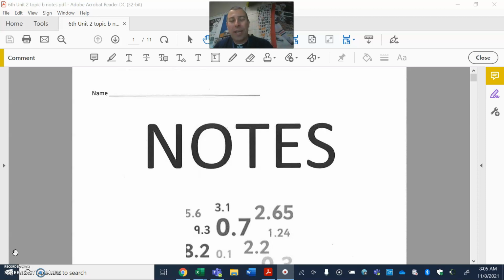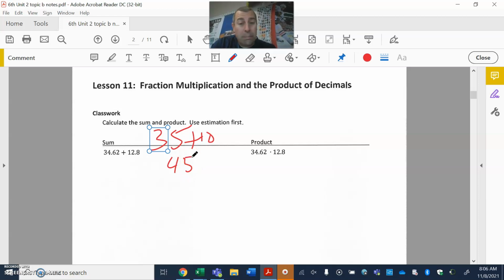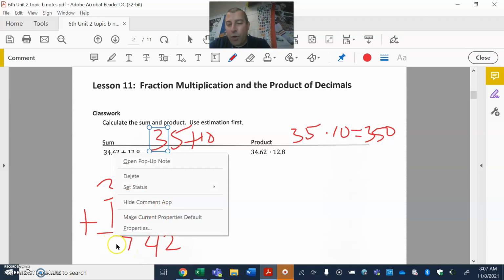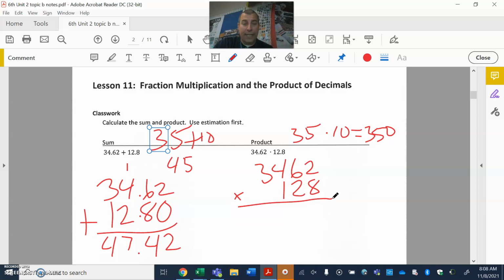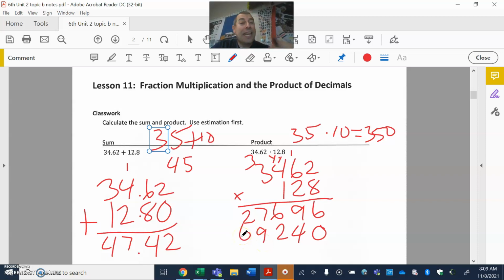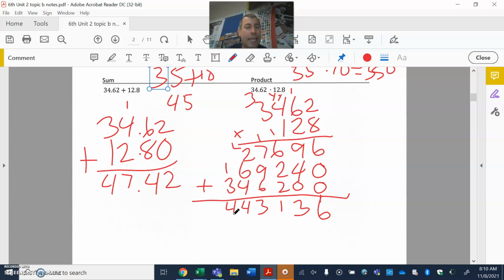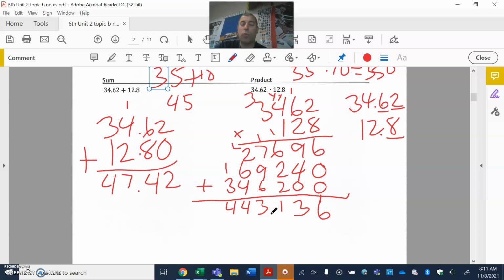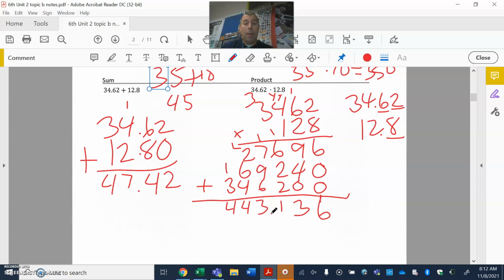6th Grade Unit 2 Lesson 11